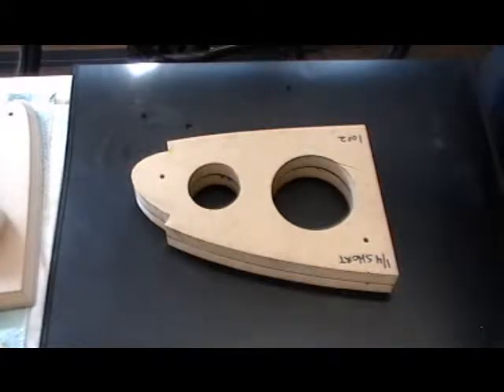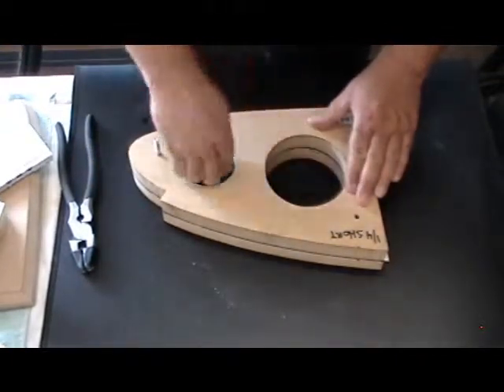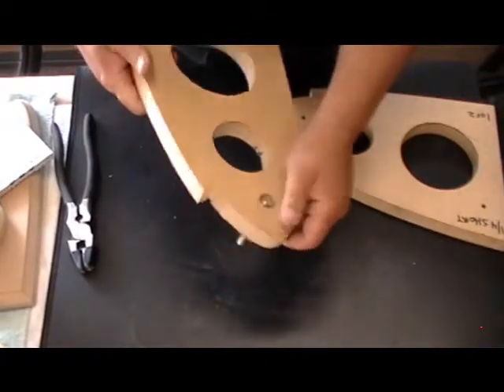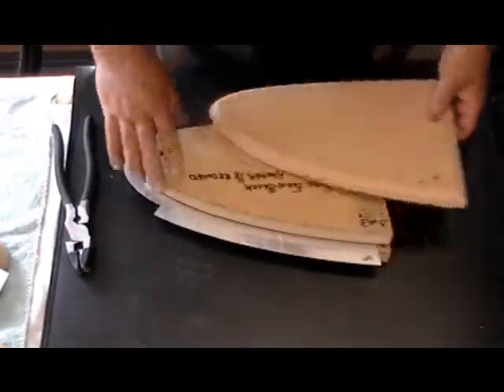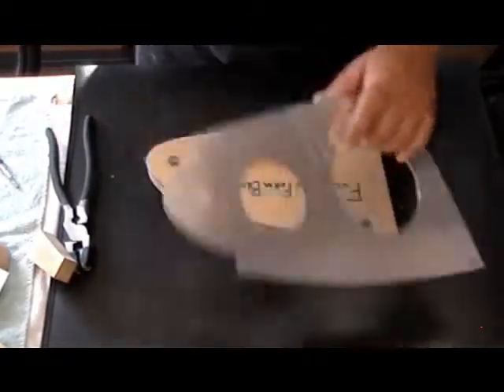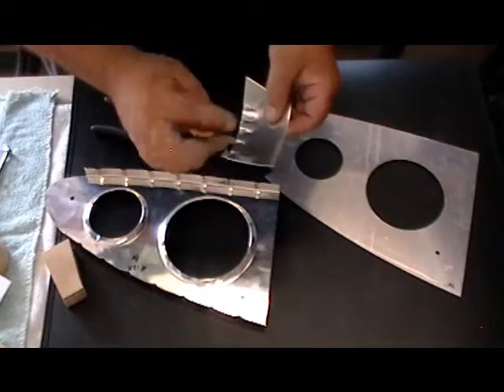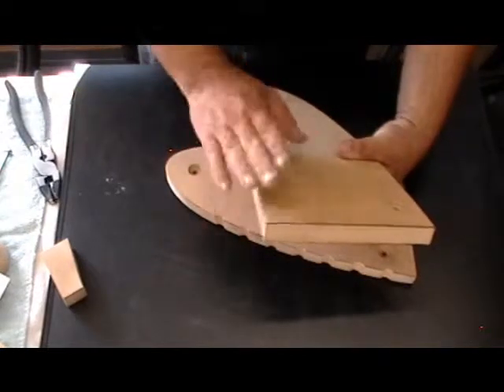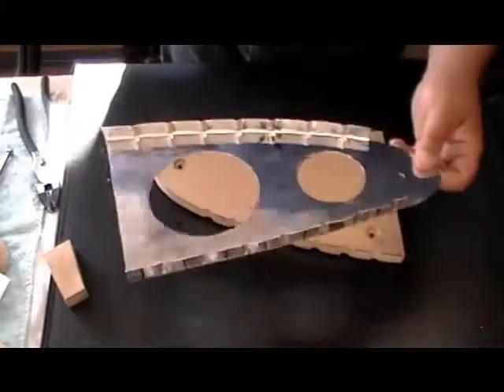The Desert Bearhawk Project: Nose Ribs Pt.3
Making Nose Ribs Part 3